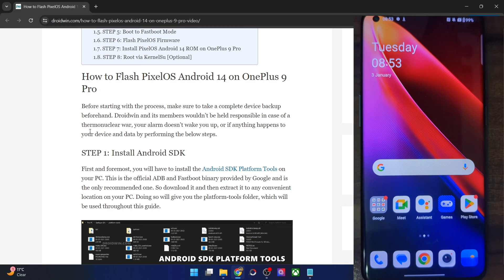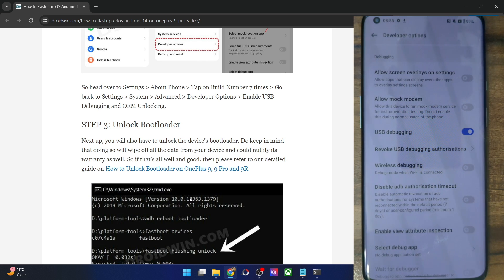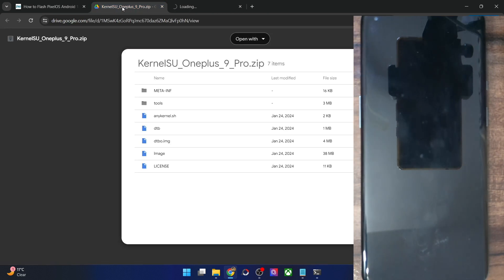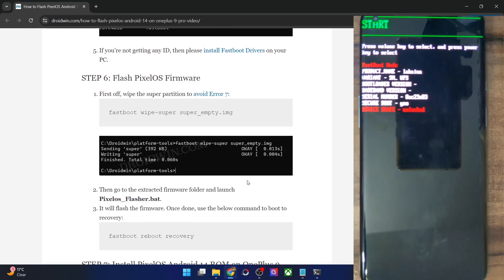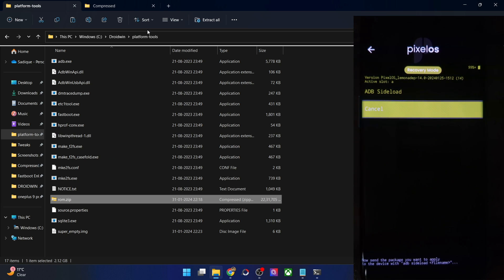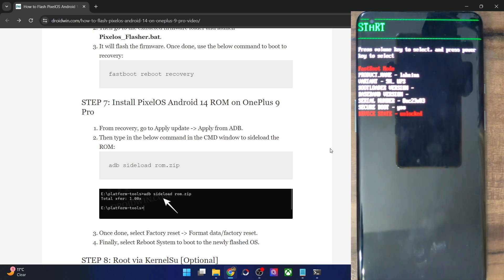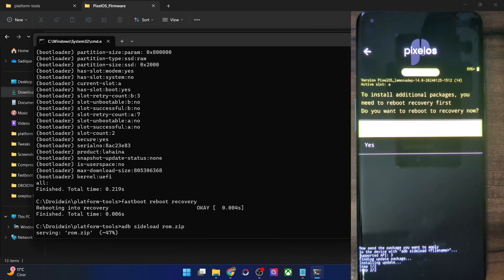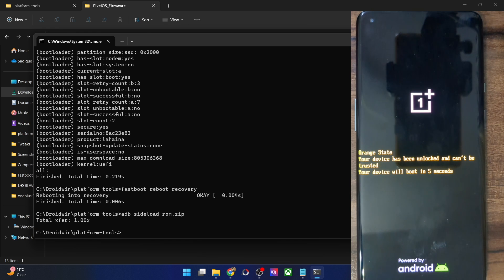How to Install PixelOS ROM Android 14 on OnePlus 9 Pro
In this video, we will show you the steps to install the latest PixelOS ROM based on Android 14 onto your OnePlus 9 Pro.

00:14 Android SDK Platform Tools
00:27 USB Debugging and OEM Unlock
01:42 Unlock Bootloader
02:01 Download PixelOS ROM and Firmware
03:46 Boot to Fastboot Mode
04:50 Flash super_empty.img
05:45 Flash PixelOS Firmware on OnePlus 9 Pro
07:05 Flash PixelOS ROM to First Slot on OnePlus 9 Pro
08:32 Format Data
09:26 Change Active Slot
11:59 Flash PixelOS ROM to Second Slot on OnePlus 9 Pro
13:06 Format Data
15:27 Check out PixelOS on OnePlus 9 Pro